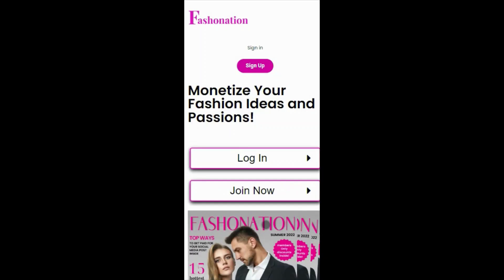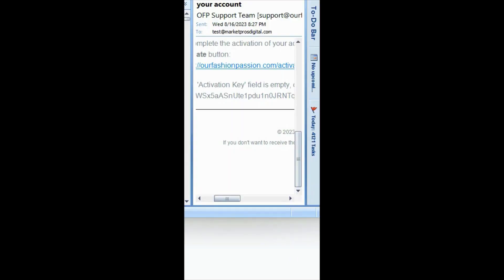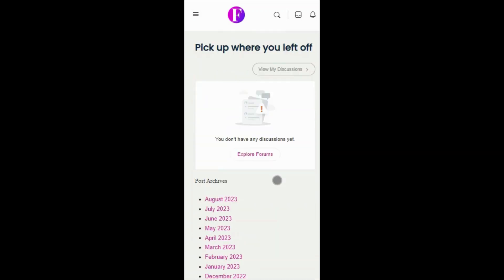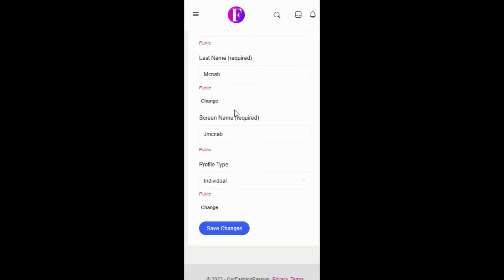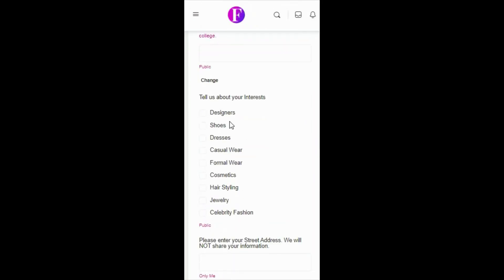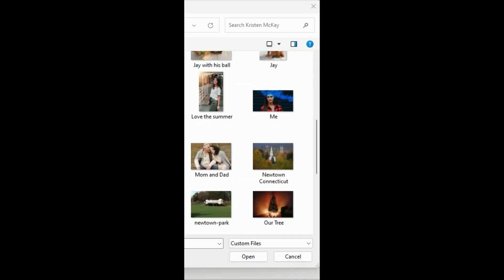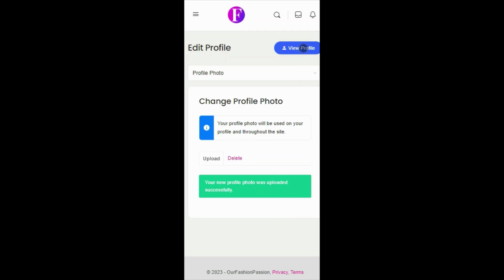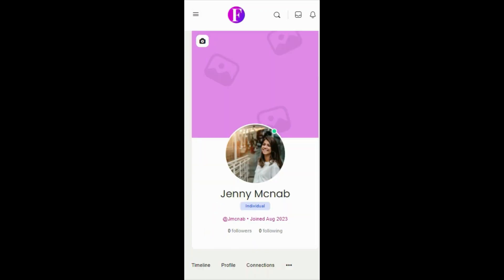Fashonation Account Setup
In this video we will show you how to set up your Fashonation account